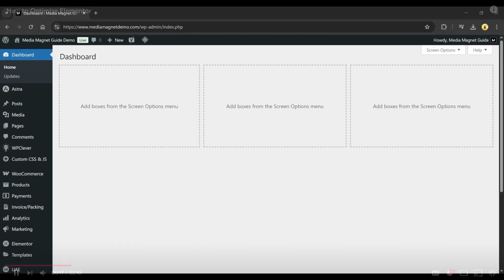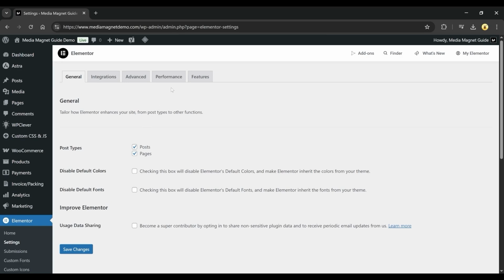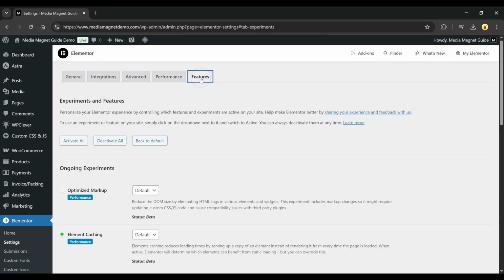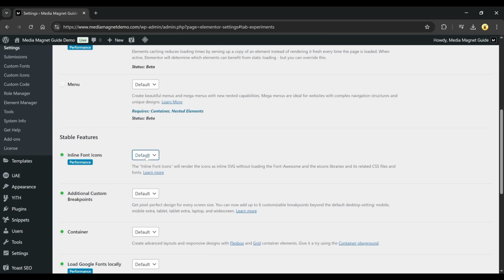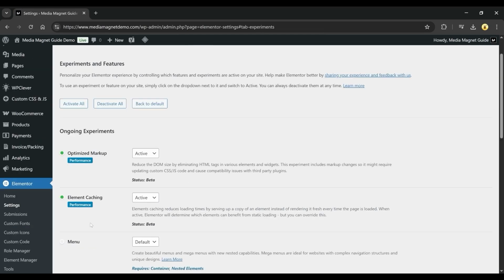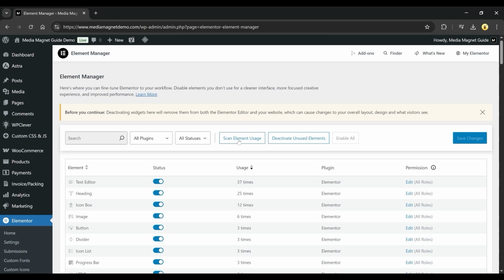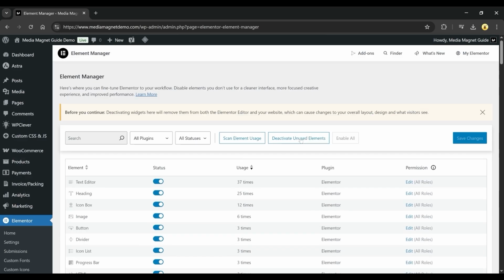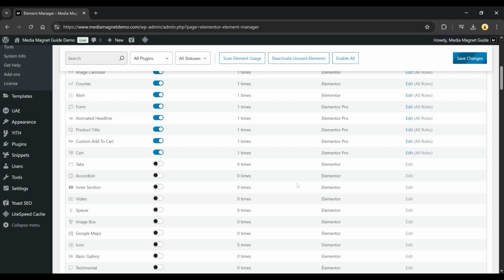How to Optimize Elementor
Find out the best practices to optimize Elementor for faster performance and a better user experience.